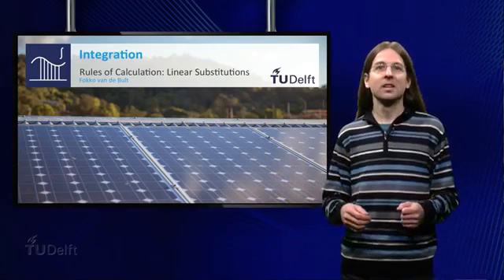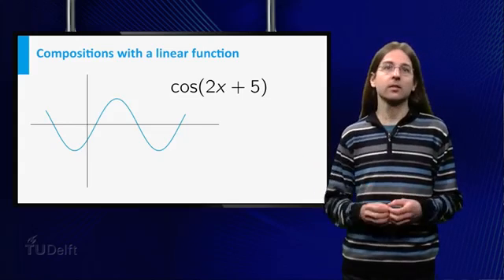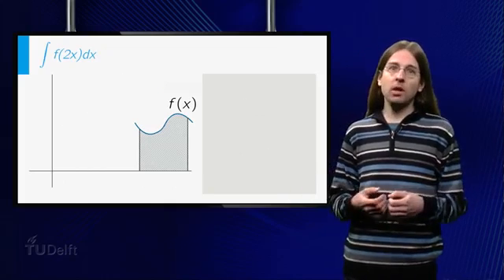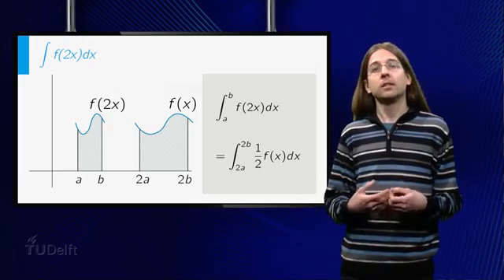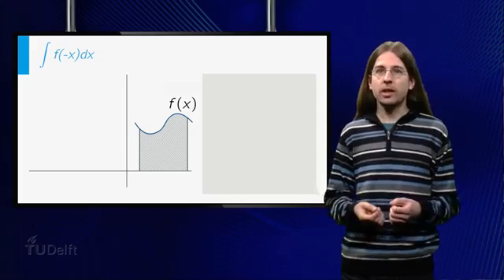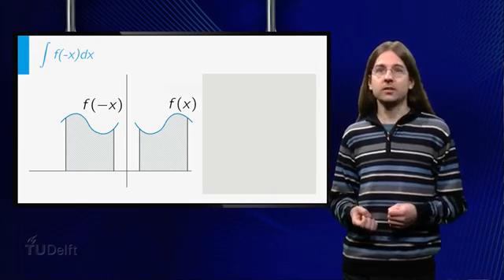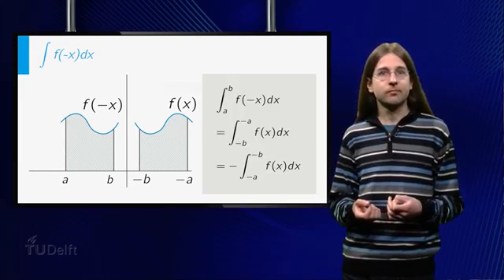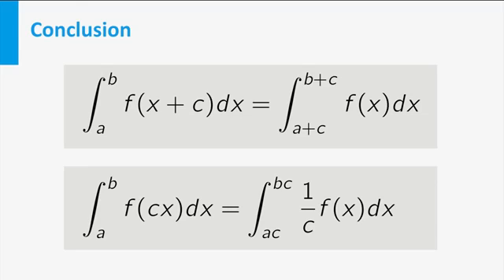Rules of calculation., linear equations